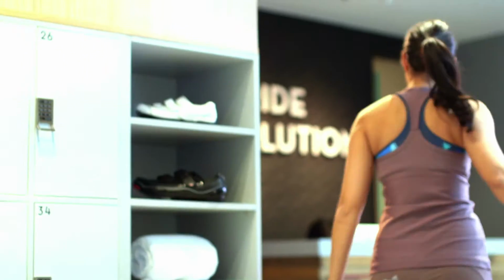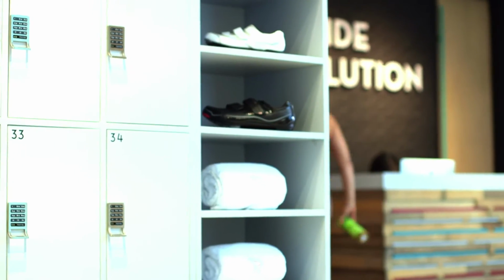Celebrity Health Isabelle Daza Episode1: Pre-Workout Tips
Preparing both your body and mind is a must before you begin any workout. Cycling instructor and actress Belle Daza shares the things you need to know before taking a cycling class.